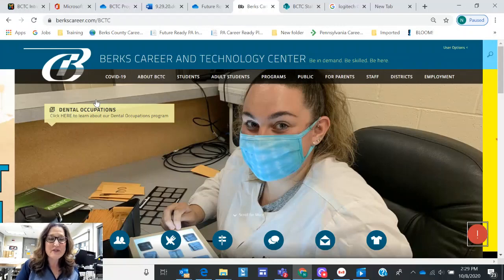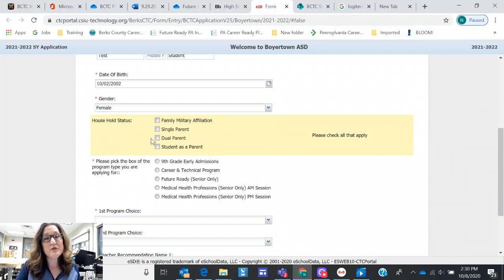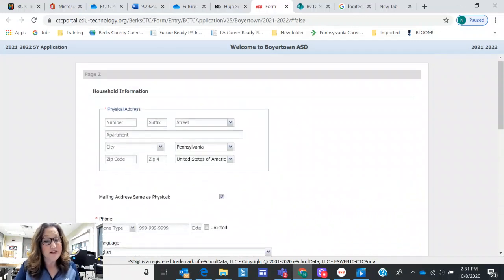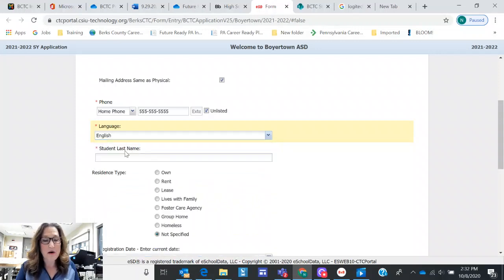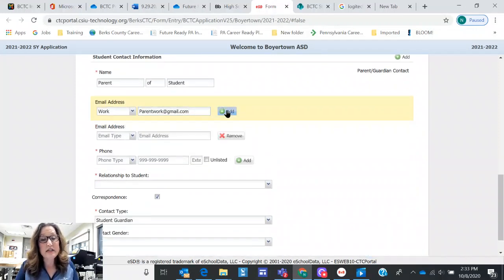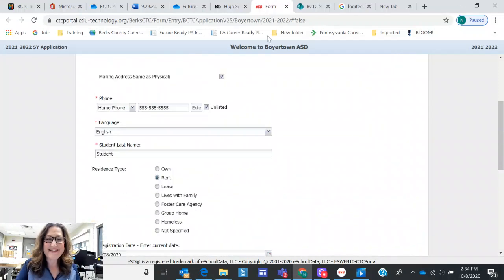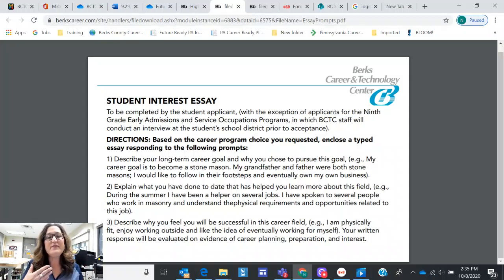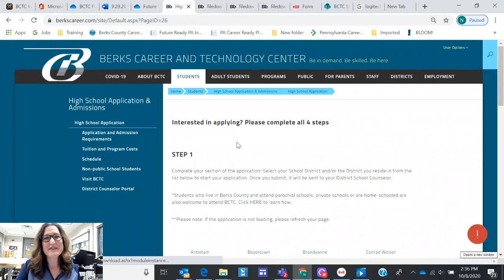Application Tutorial 2020-21